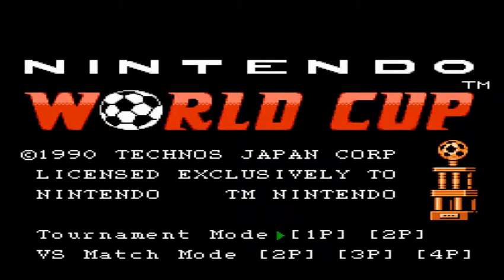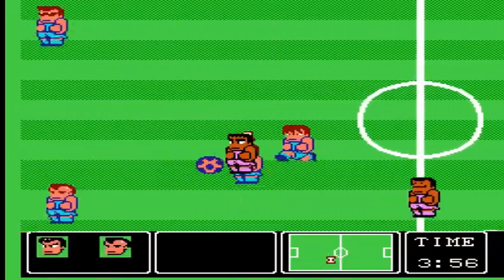X-Factor Gaming: Episode 18: Nintendo World Cup (NES)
Not to be confused with the elusive Nintendo World Championships, today, we look at Nintendo World Cup on NES. I had a lot of nostalgia for the Game Boy version as I played it loads as a kid. I chose the NES version because it would be easier to review.

Catch me on Xbox Live at:

Castlevania61

Or on PS4 at:

itsvedatime